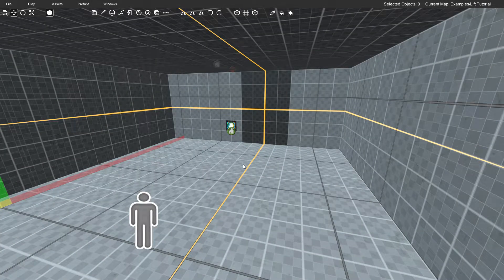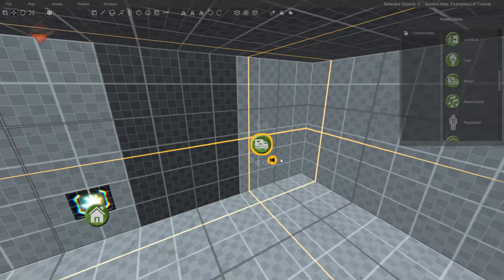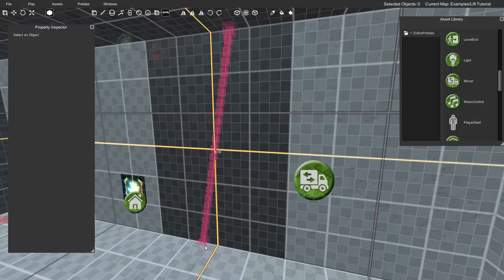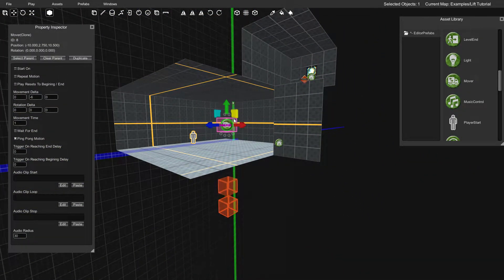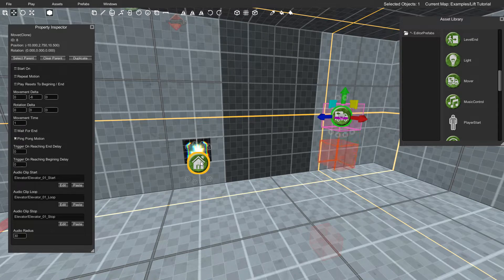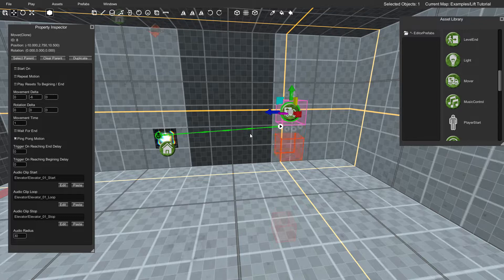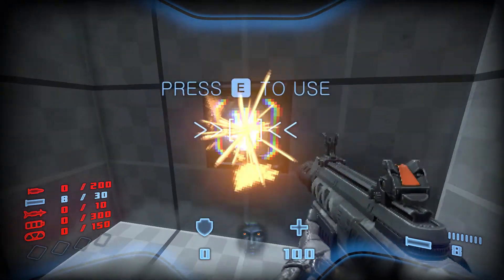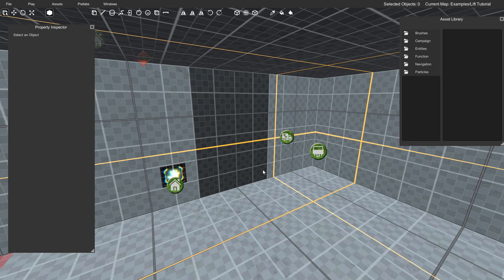(Prodeus Level Editor) Lifts Tutorial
Curious how to make DOOM-like lifts in Prodeus's level editor?  This video's got you covered!

00:00 Intro
01:02 Moving the Lift Down
08:41 Testing the Movement
09:11 Moving the Lift Back Up
13:52 Testing the Down-Up Logic
14:04 Making the Button Re-Usable
 17:30 Final Demonstration